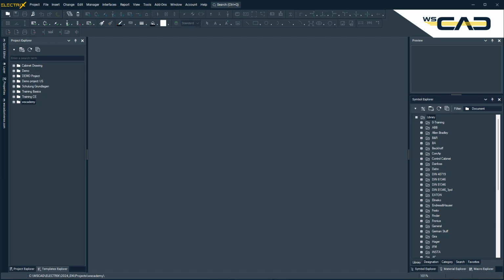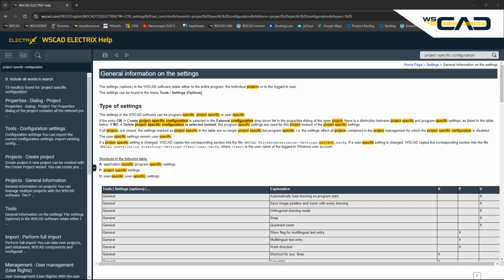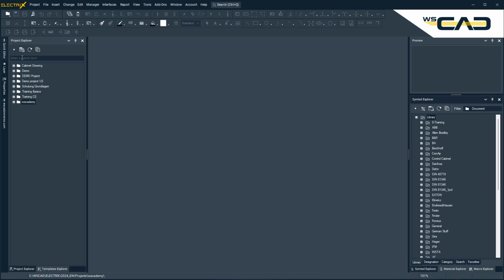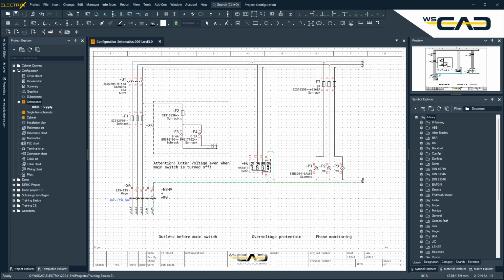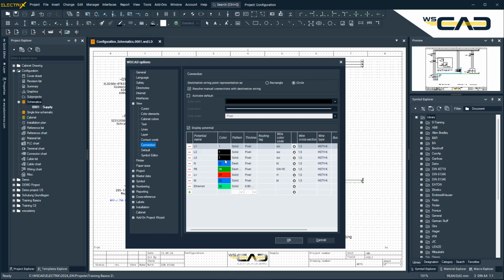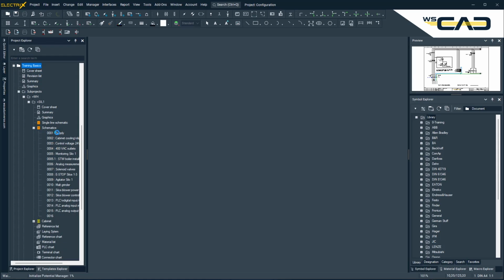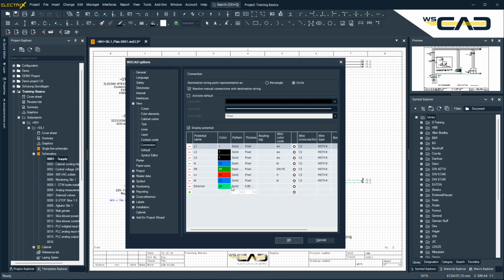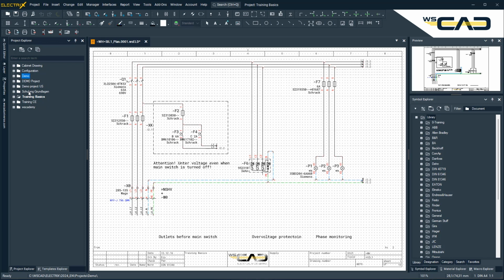WSCAD Tutorial | When does the project-specific configuration help? | WSCAD Tips & Tricks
In this WSCAD tutorial, discover how project-specific configurations can revolutionize your workflow. Learn to adapt individual project settings without altering global standards, perfect for projects requiring minor deviations from norms. Master this essential feature to enhance your efficiency!